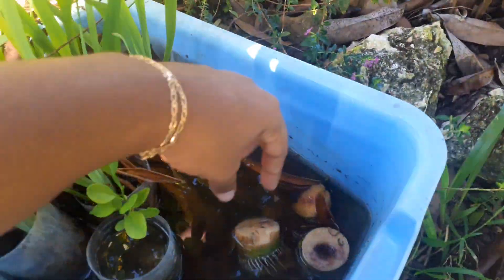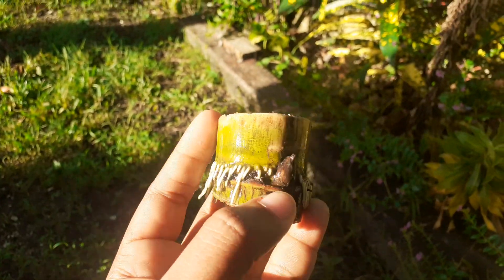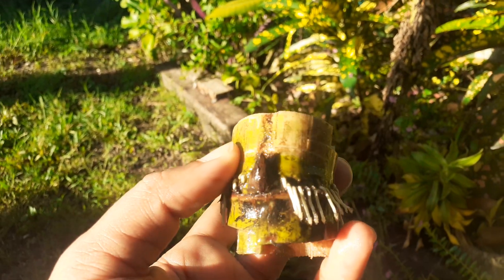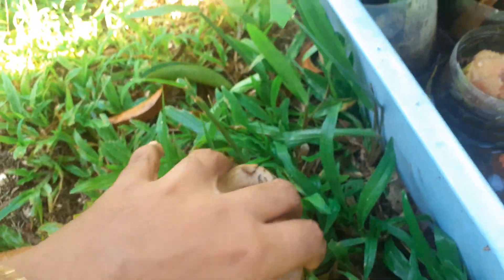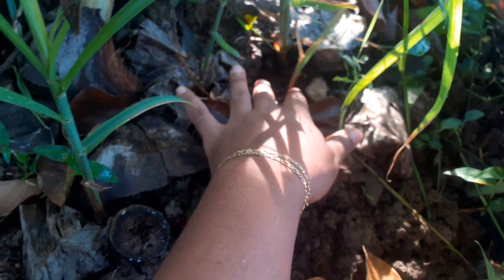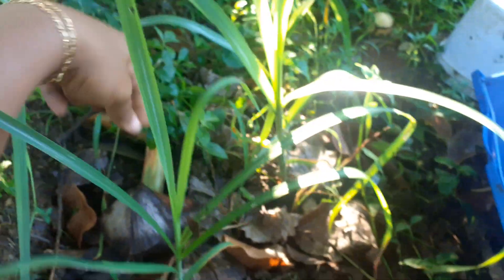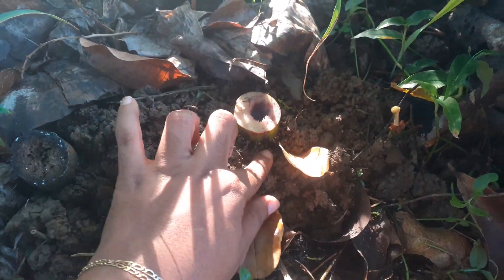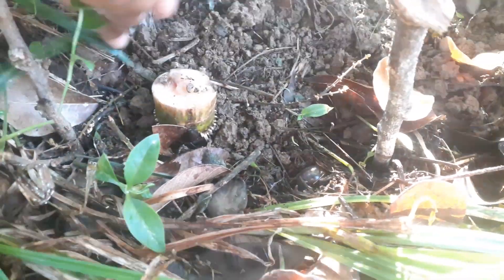Grow Sugar Cane From Bumps! | Growing Food On Homestead | Grow Sugar Cane At Home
here's how I successfully grew Sugar Cane at home.